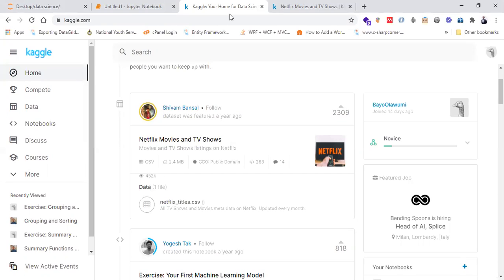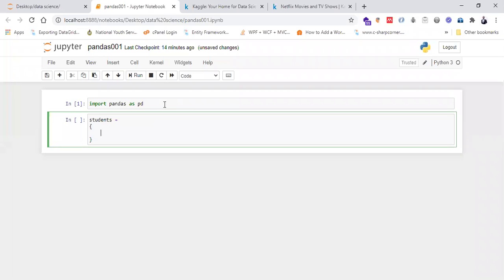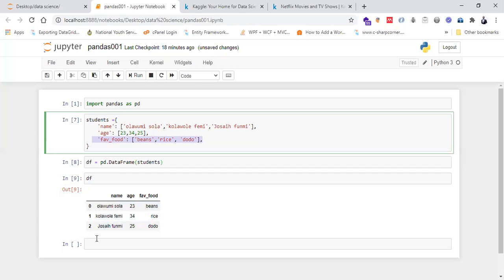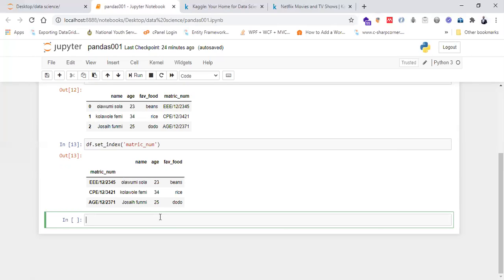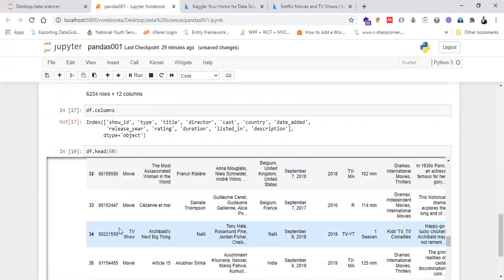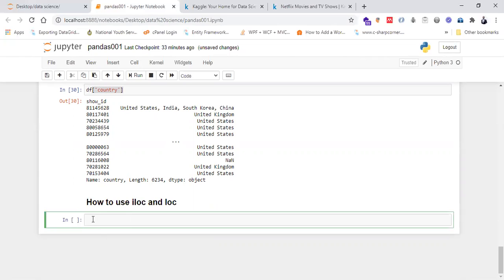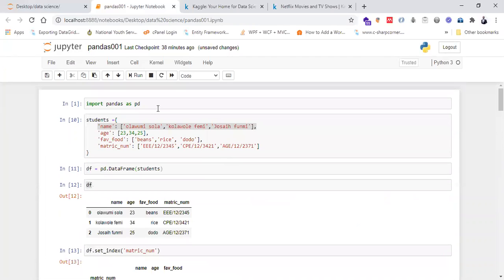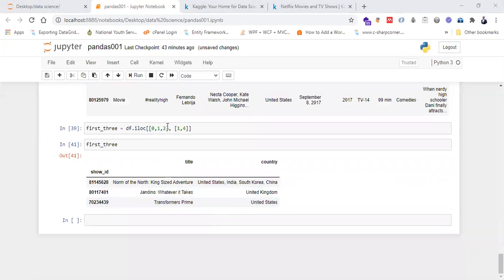Introduction to Pandas